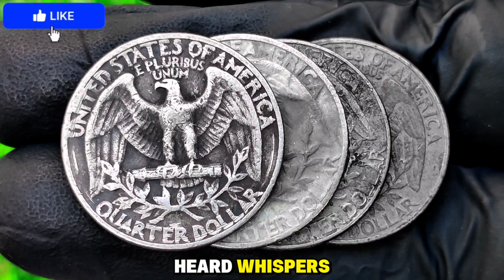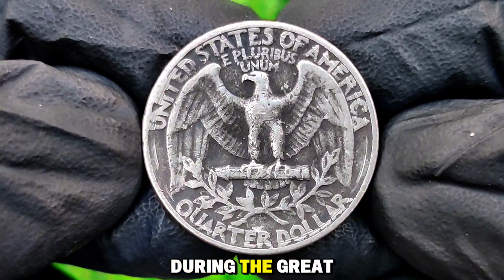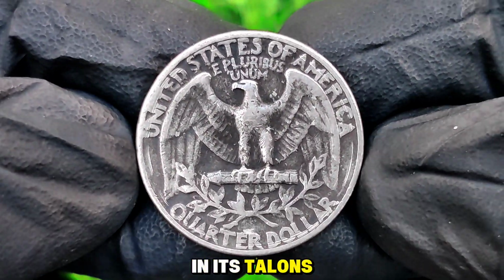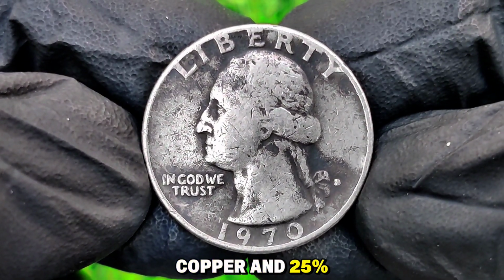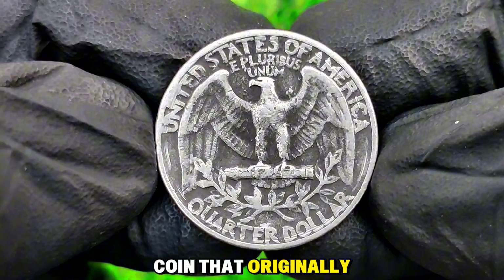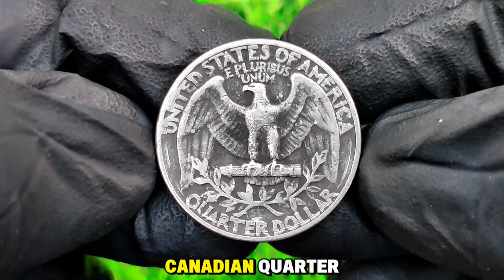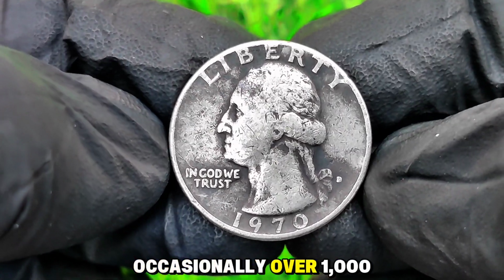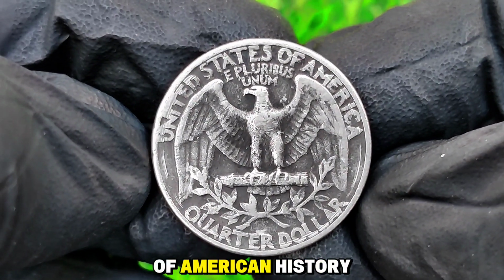1970 Washington Quarter Worth MILLIONS? The Truth About This Rare Coin!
Have you heard the rumors that a simple 1970 Washington Quarter could be worth millions?  Some say this coin can turn you into a millionaire overnight… but is it really true? In this video, we uncover the full story behind the 1970 quarter — from its design to its real value, rare errors, and the shocking truth about the million-dollar claims!